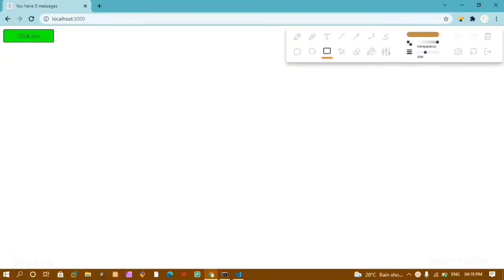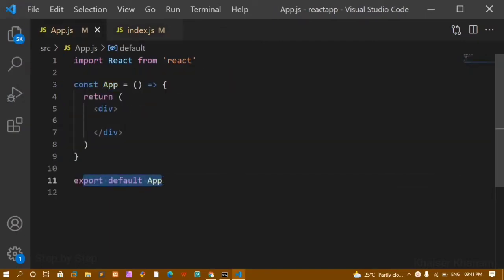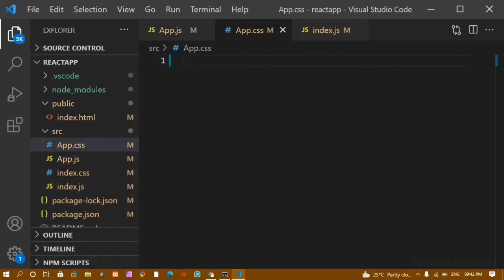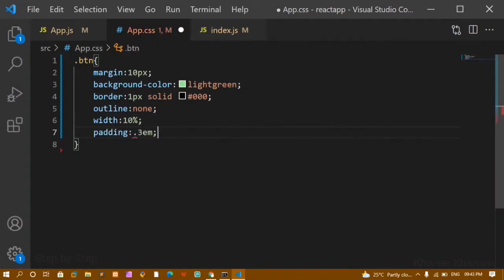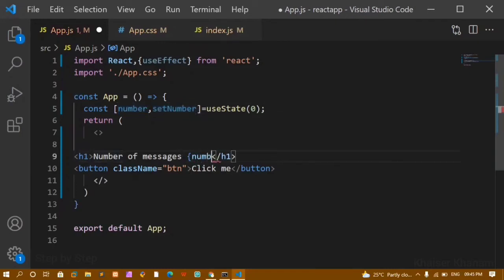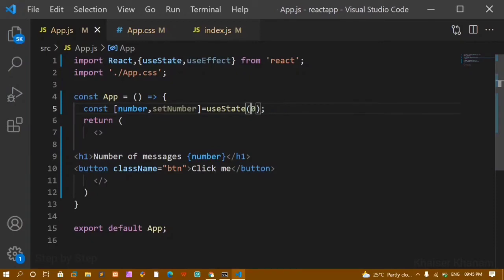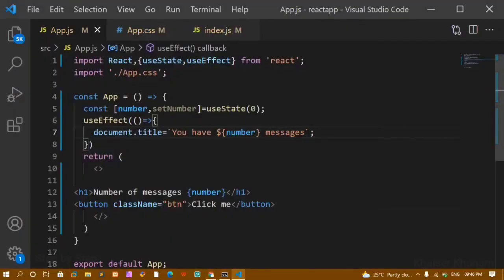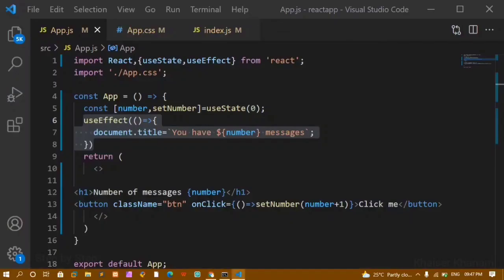#49. React useEffect Project || Message number notification